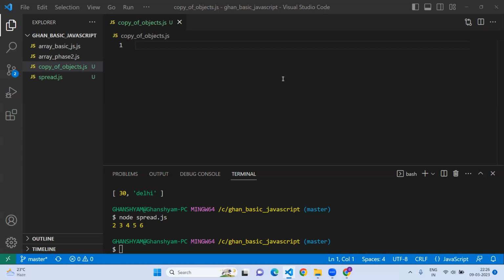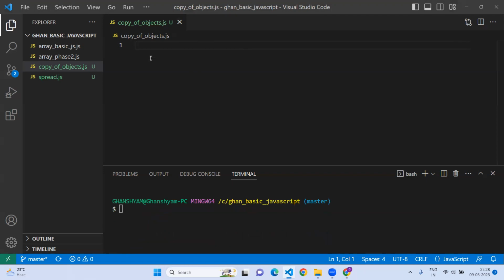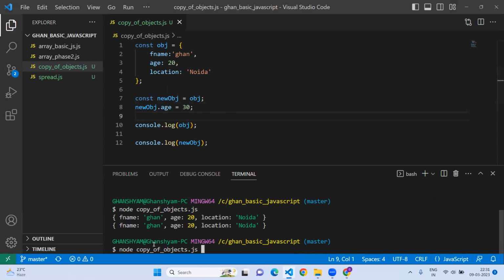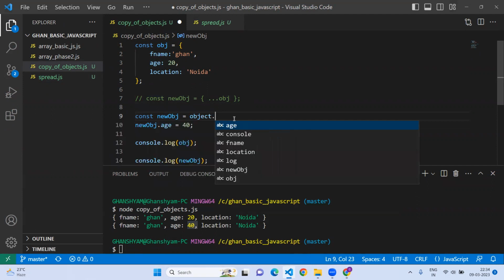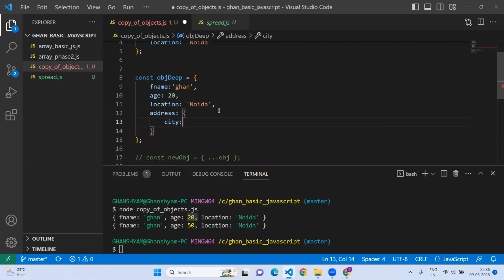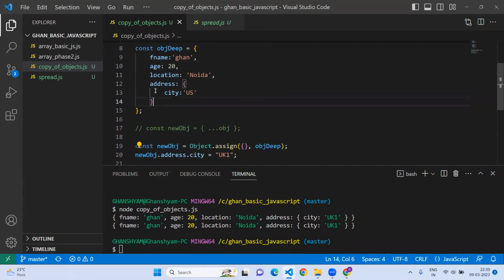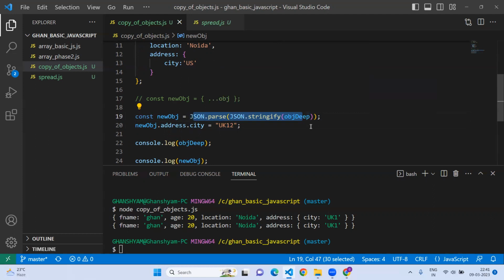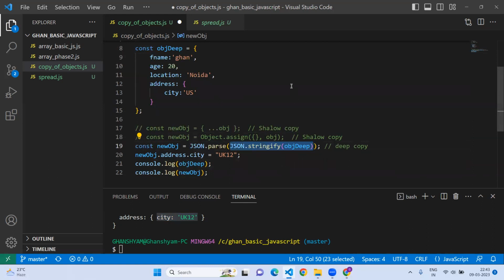Object Copy Type in JavaScript | Deep and Shallow Copy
Object Copy Type in JavaScript | Deep and Shallow Copy using
{...} Spread Operator or Object.assign({}, objectName) and JSON.parse(JSON.stringify(objDeep))